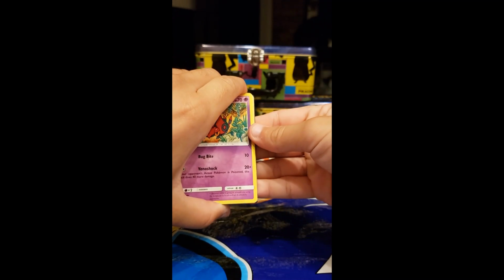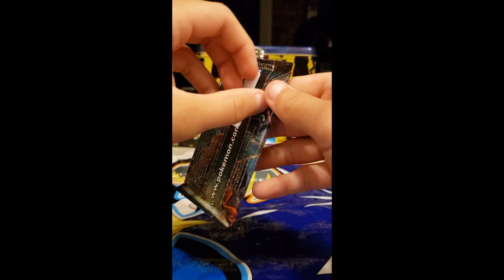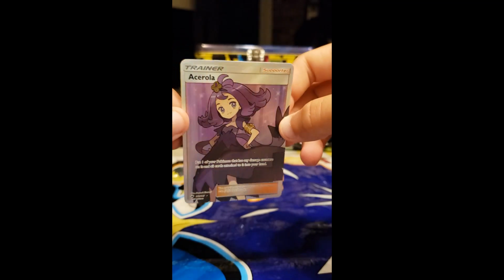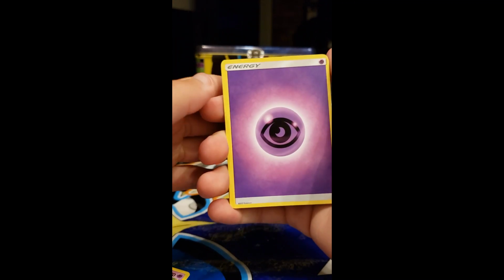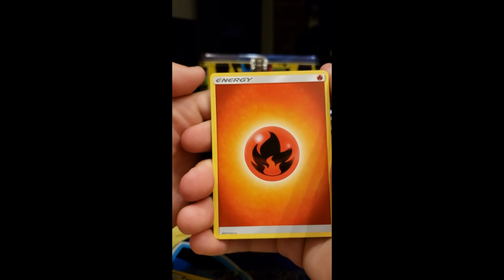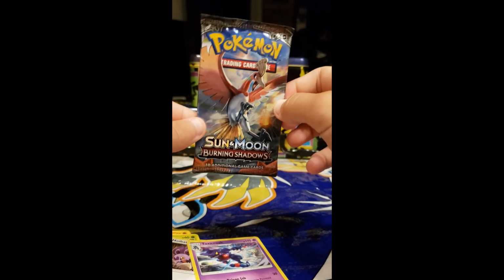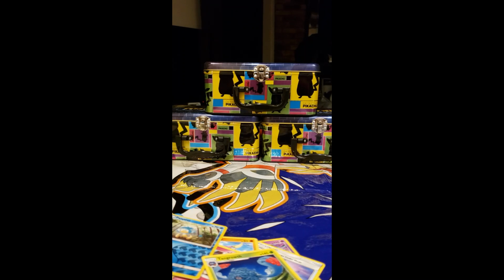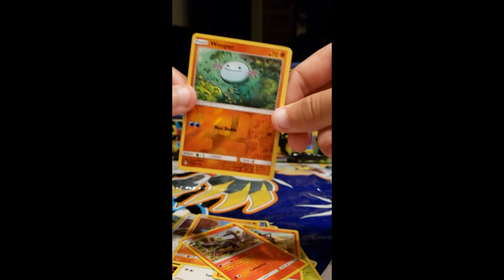Pokemon Sun and Moon Burning Shadows pack opening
First video. Opening 10 Burning Shadows booster packs. How lucky will I be?